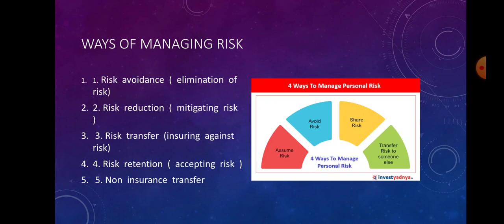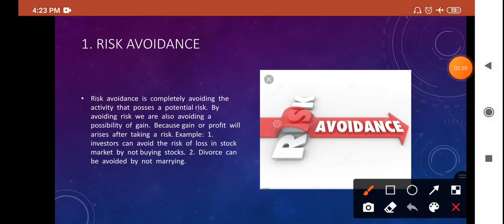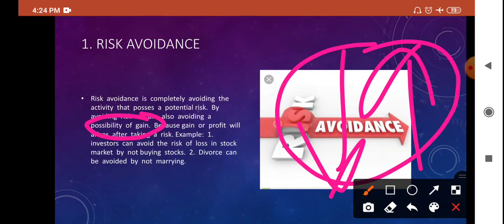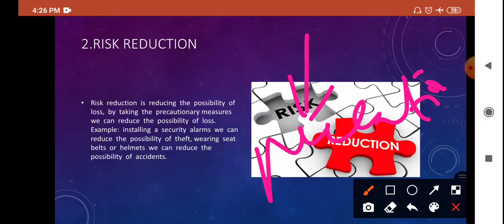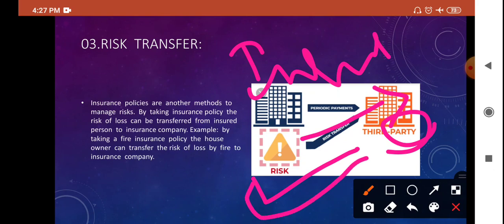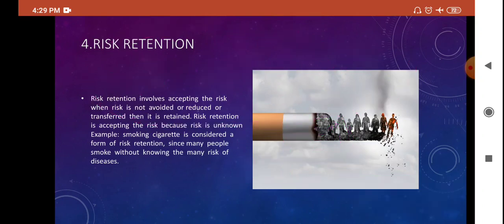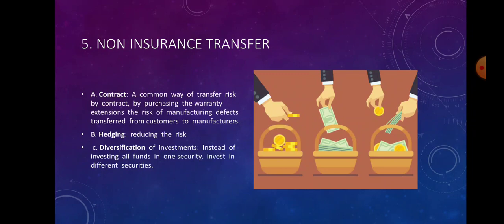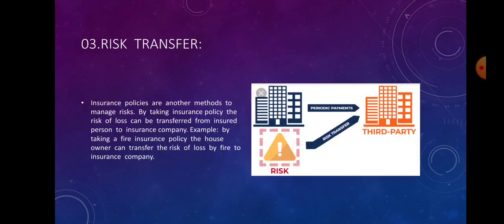ways of handling risk # RISK MANAGEMENT